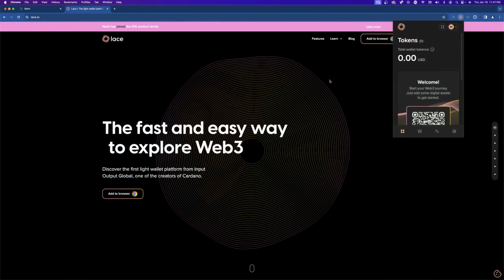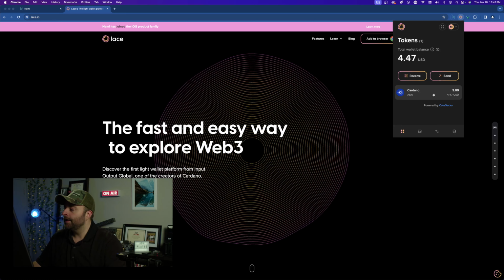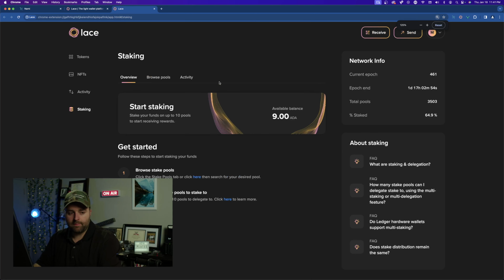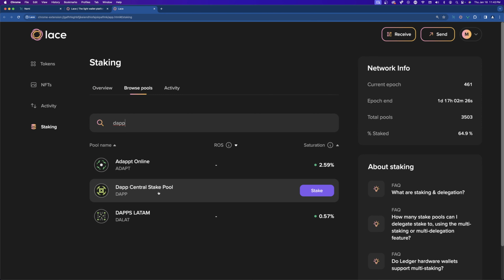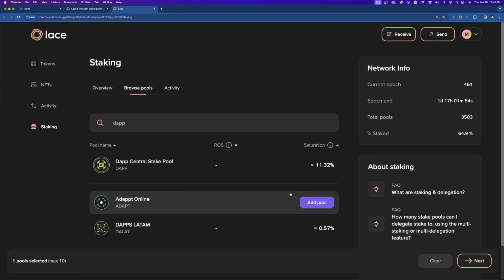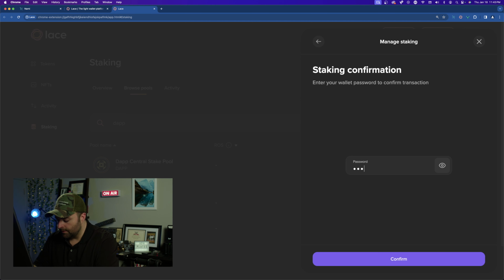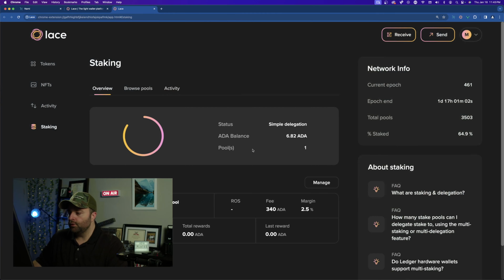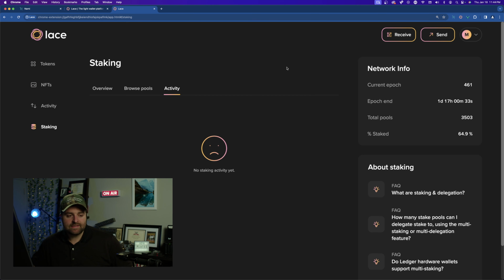How to Stake (Delegate) Cardano Ada (Tutorial) 🔥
Link Tree: 🔥

10 Day Cryptocurrency Challenge! The Ultimate Crypto Course